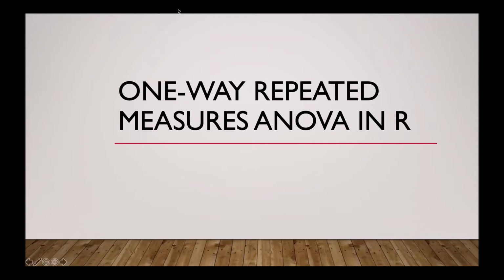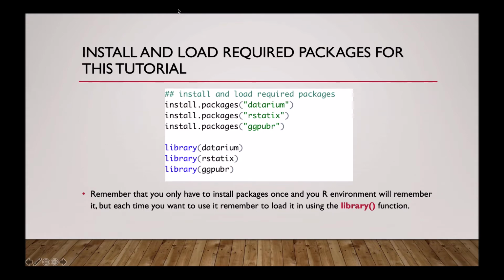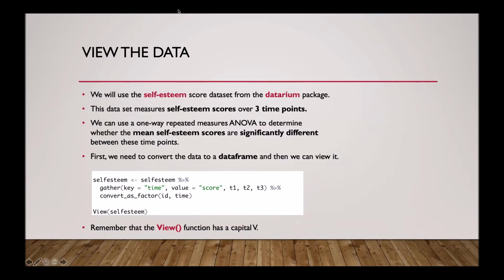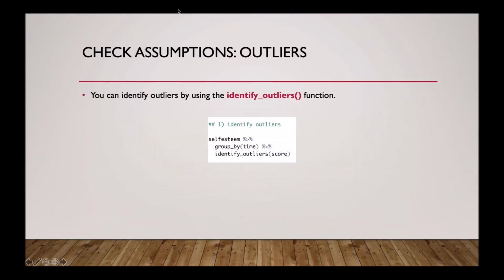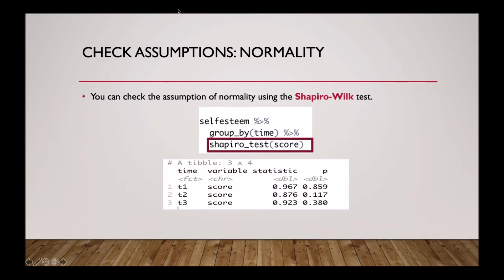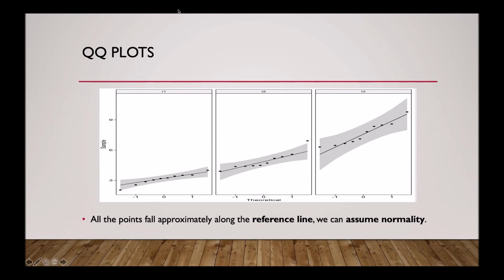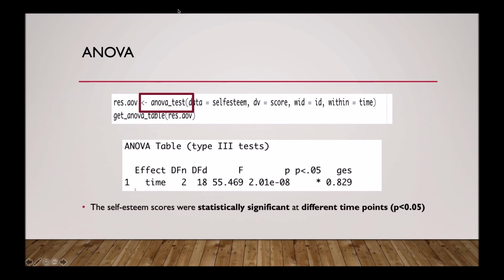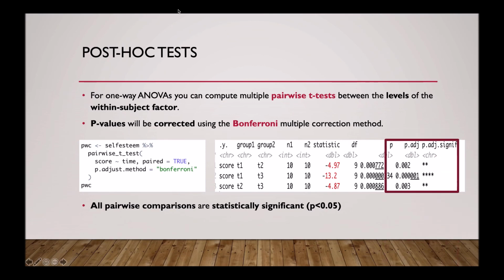One way Repeated measures ANOVA in R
In this video Hannah, one of the Stats@Liverpool tutors at The University of Liverpool, demonstrates how to perform a One way Repeated Measures ANOVA using the software R